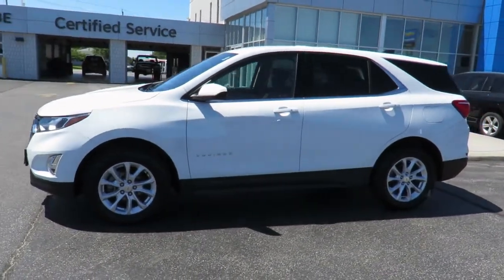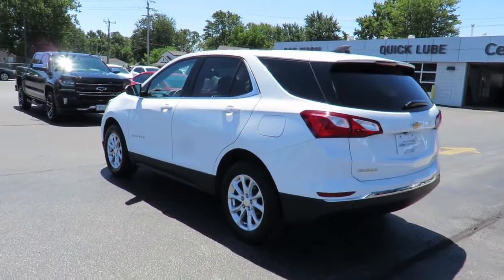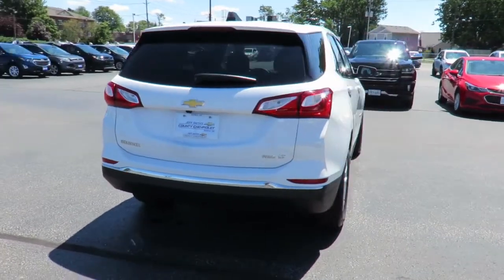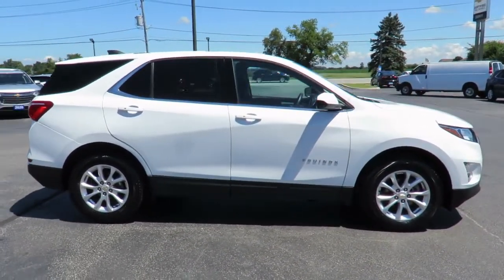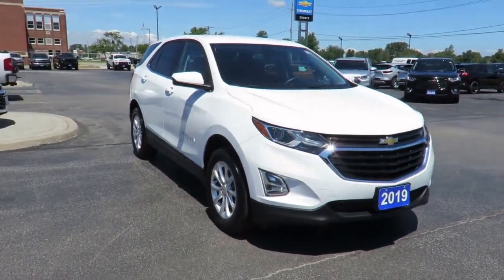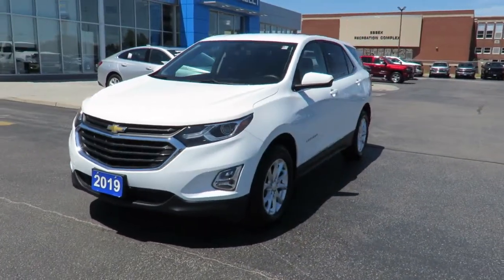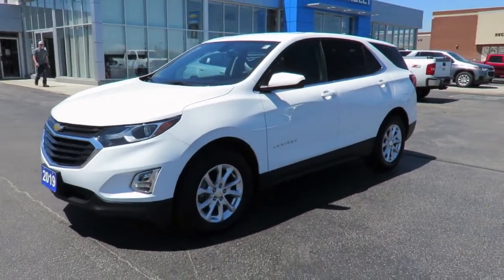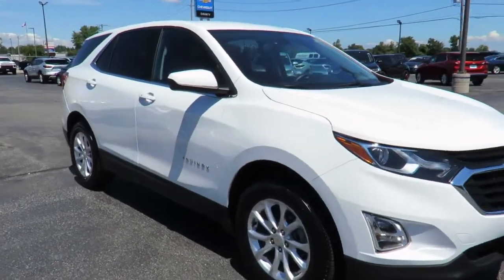2019 Chevrolet Equinox LT AWD Summit White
2019 Chevrolet Equinox LT AWD at County Chevrolet Essex